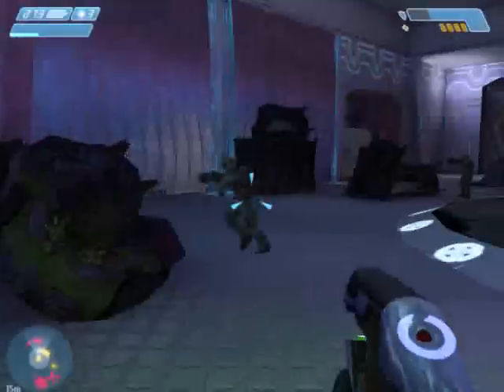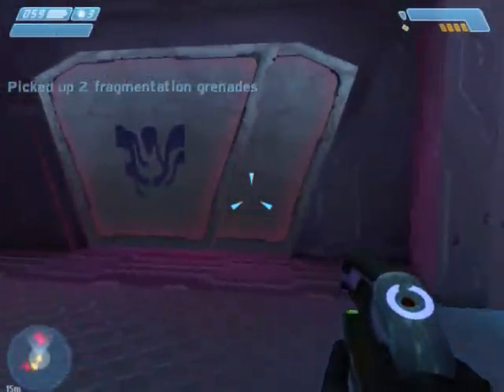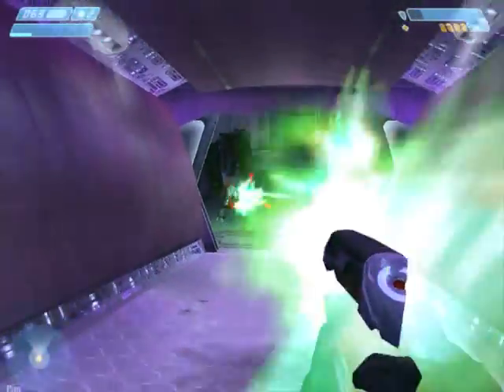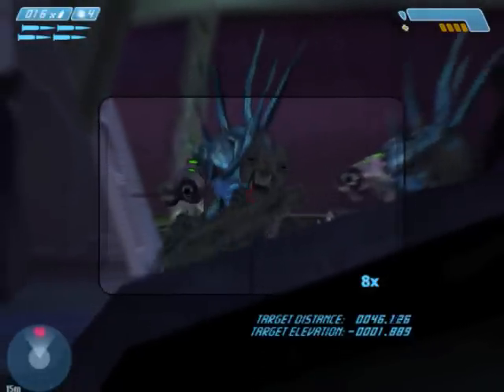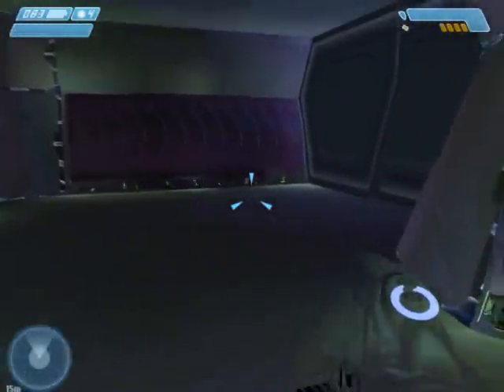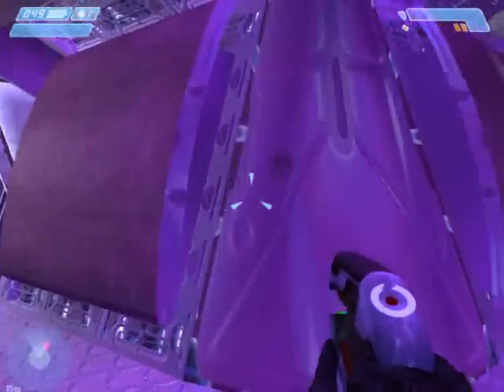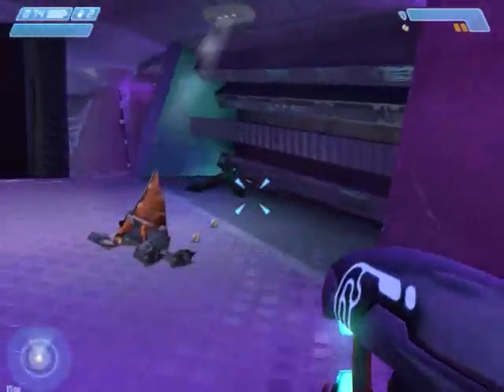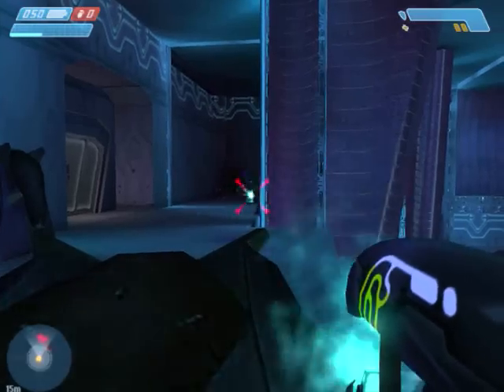Halo C E Walkthrough 11: Legendary: Truth & Reconciliation 3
Halo Combat Evolved video Walkthrough 11 on Legendary for Part 3 of The Truth and Reconciliation level.

Usually there's only 1 invisible elite at the beginning and then something between 2 to 8 Golds on Legendary (the 2 to 4 mentioned in the narration was a mistake). The make up and timing of the groups is somewhat random. On Heroic it's like 5 invisibles, but no golds.